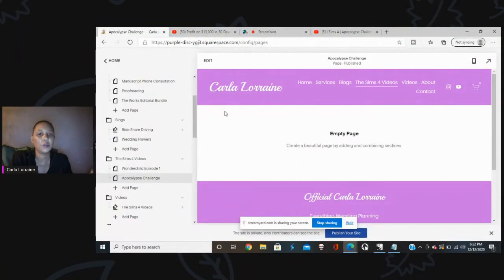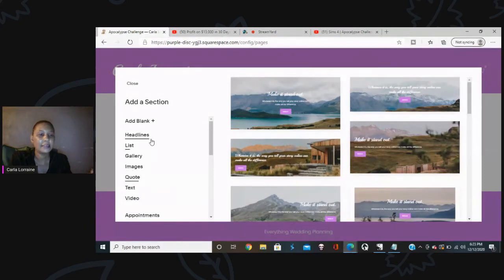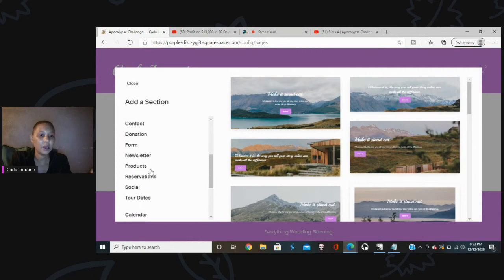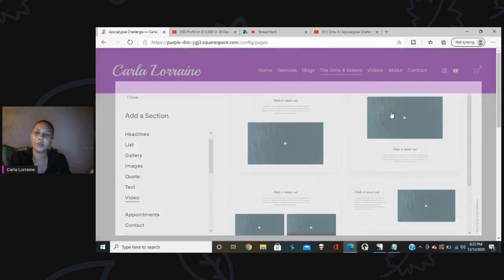Adding a YouTube Video to Your 7 1 Squarespace Site On Screen Tutorial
Are you building a SquareSpace website? Are you confused with how to do certain things with the interface. I'll help you make sense of things in easy to follow step-by-step on-screen tutorials. This particular tutorial is how you can add a YouTube video to your SquareSpace website. I hope you gain insight and enjoy!

~ Carla Lorraine